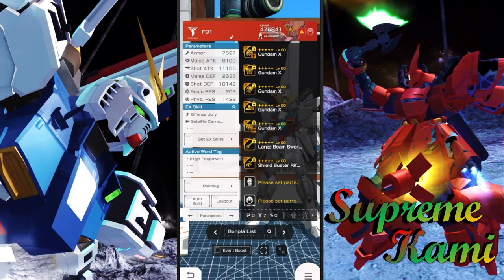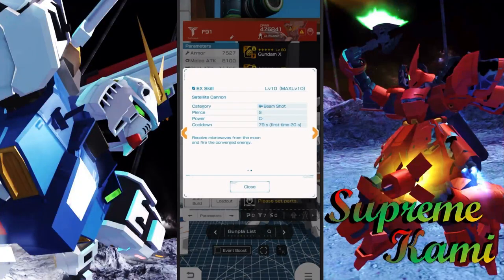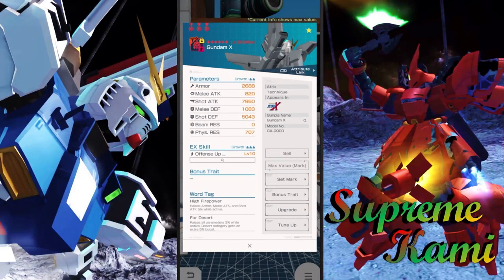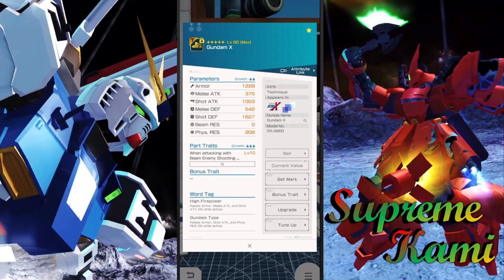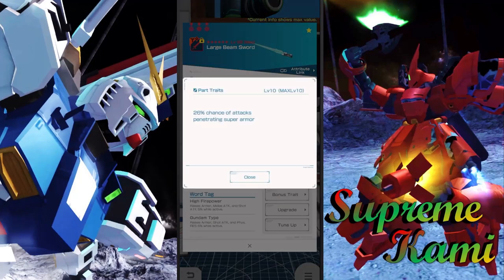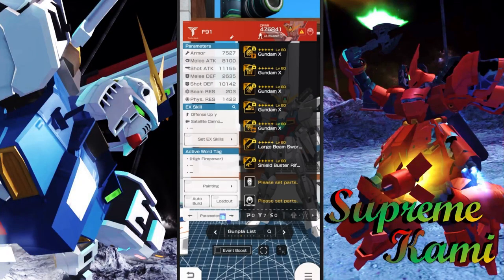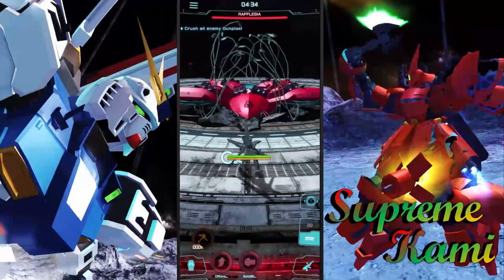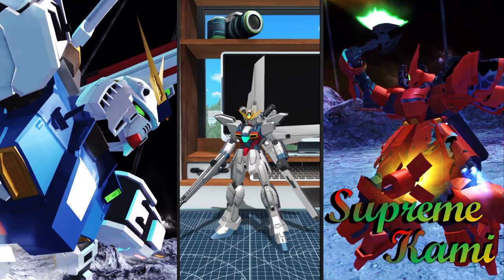Buffed C- Power Satellite Cannon Does Work (Gundam Breaker Mobile)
Welfare Gundam X review and EX Skill testing